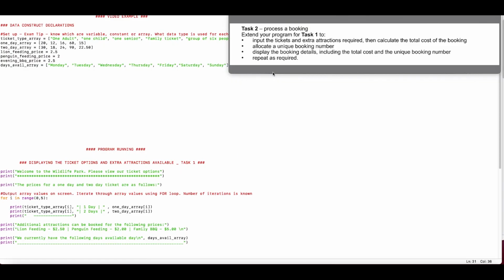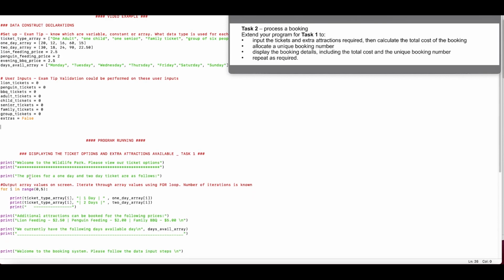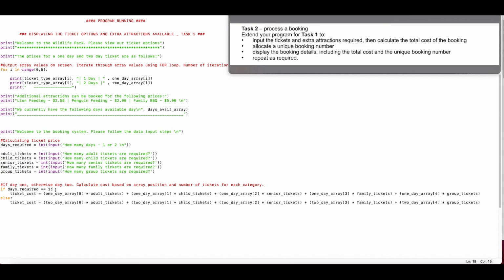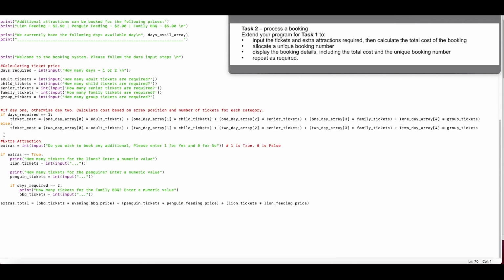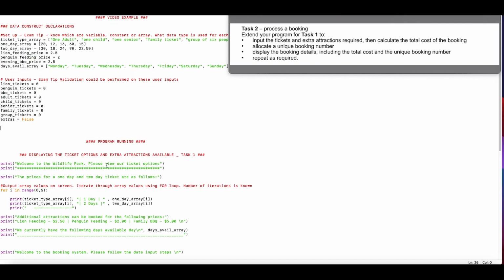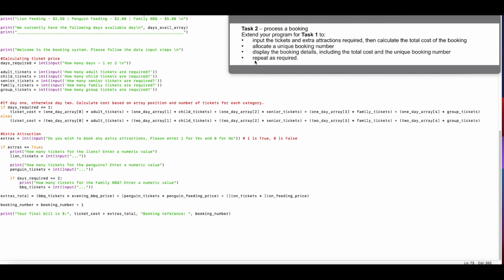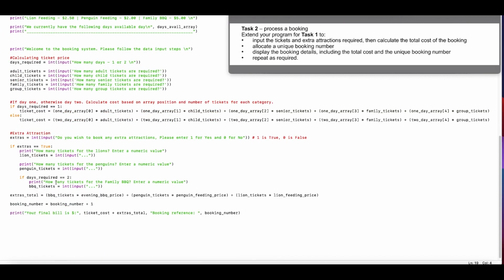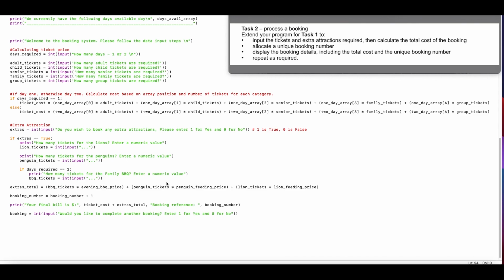P22 Wildlife Park Task 2 - MAY 2022 IGCSE O Level Computer Science Pre Release Solution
Video 2 Programming solution IGCSE Computer Science Pre-Release